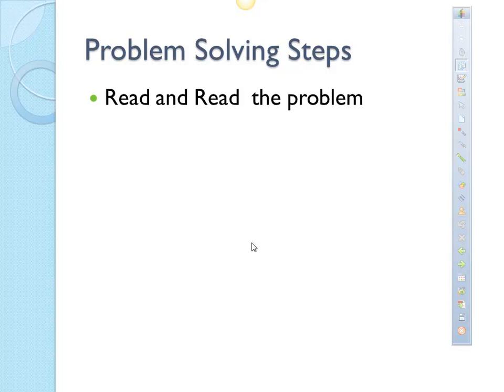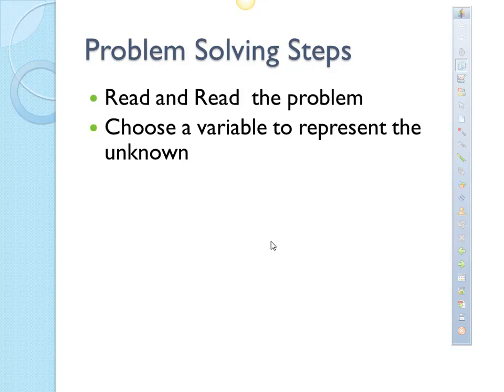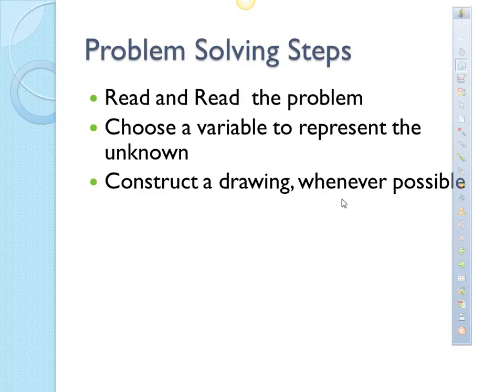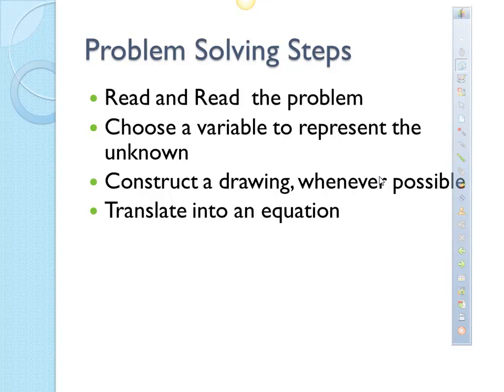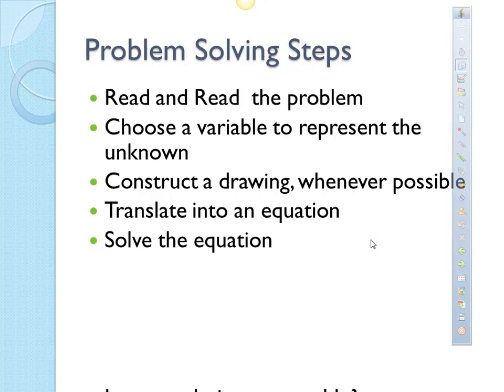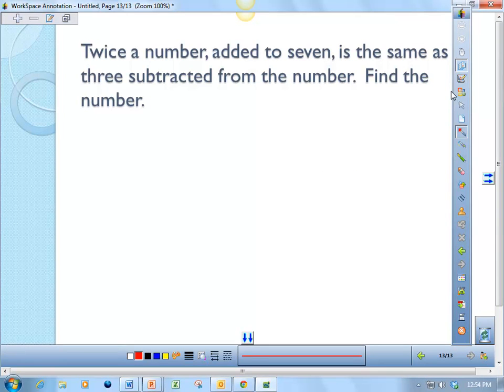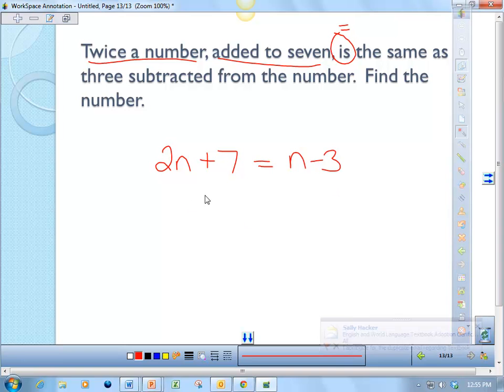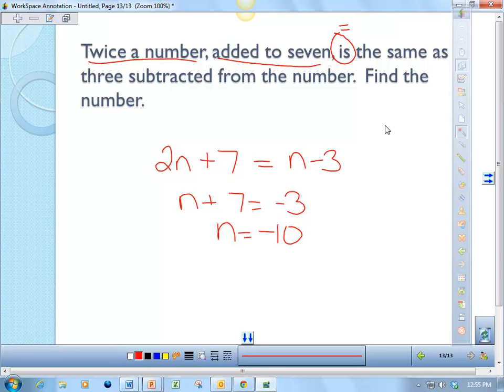2.5 Intro to Story Problems